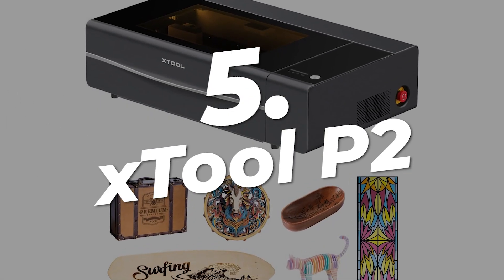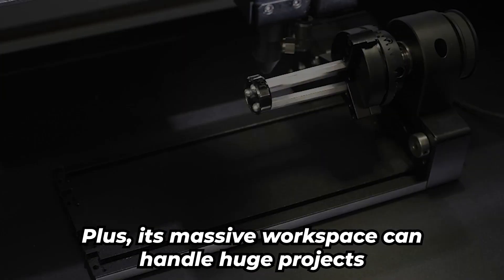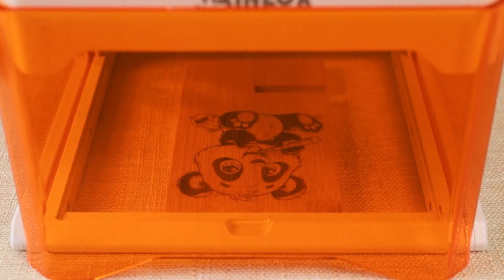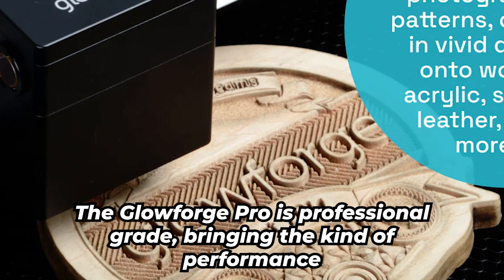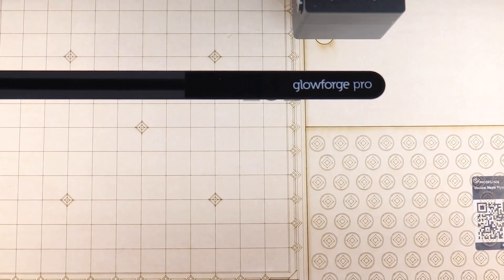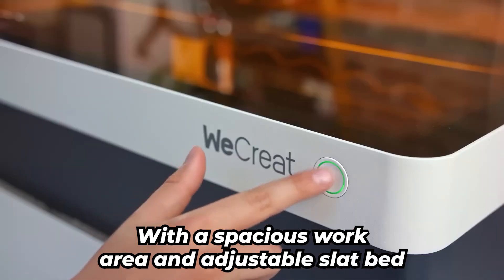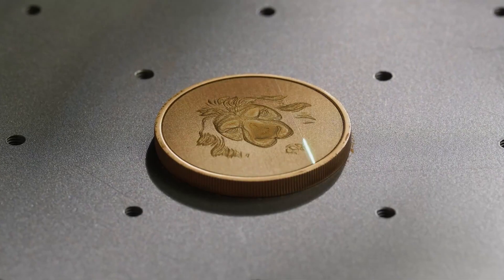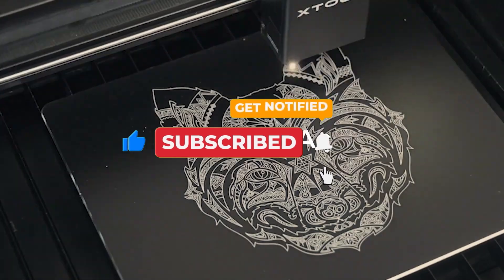Best Laser Engravers 2025 - Top 5 Laser Engravers worth buying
Looking to upgrade your laser engraver or finally take the plunge into the world of laser cutting? This is the only guide you’ll need in 2025. In this video, we break down the Top 5 Laser Engravers of 2025, comparing power, precision, safety, price, and portability—so you can find the perfect machine for your needs and budget.

Whether you're just starting out or you're a seasoned pro running a creative business, we've got something for everyone. From the compact and affordable Wainlux K10, to the feature-packed WECREAT Vision, the workshop-ready Glowforge Pro, and the portable but powerful xTool F1 Ultra, we cover the full spectrum. And of course, we take a close look at the xTool P2, a 55W CO2 beast built for serious production and stunning results.

Discover which laser engraver is best for wood, metal, acrylic, and even gold, and get the inside scoop on what makes each machine stand out in 2025’s competitive market. If you're searching for the best laser engraver, top laser cutter, or the best laser machine for small business, this video delivers the answers.

00:00 Intro
00:08 5. xTool P2
01:40 4. Wainlux K10
03:19 3. Glowforge Pro
04:58 2. WeCreat Vision
06:34 1. xTool F1 Ultra

Amazon Prime for Young Adults

Some of the footage used in this video is not original content produced by Up on Top. Portions of stock footage of products was gathered from multiple sources including, manufactures, fellow creators and various other sources.